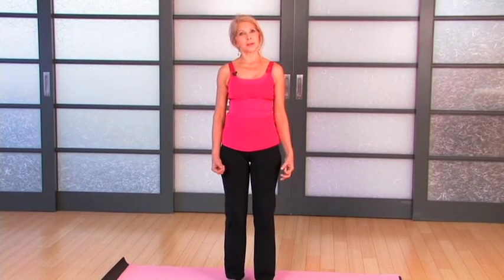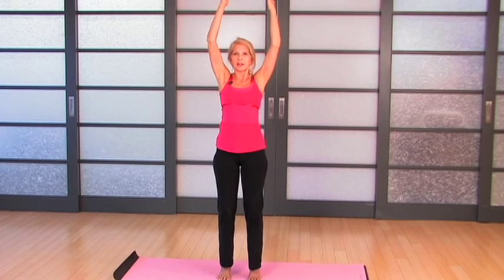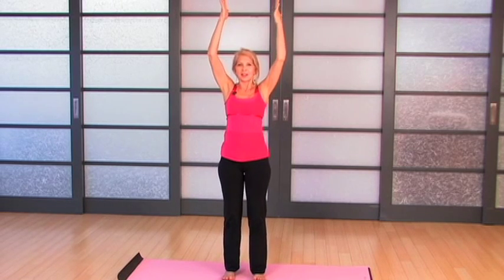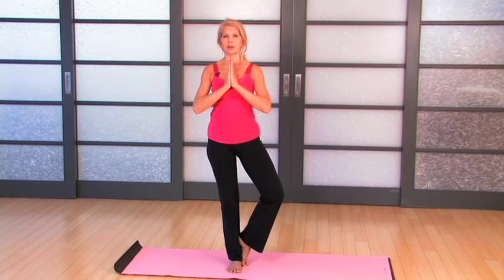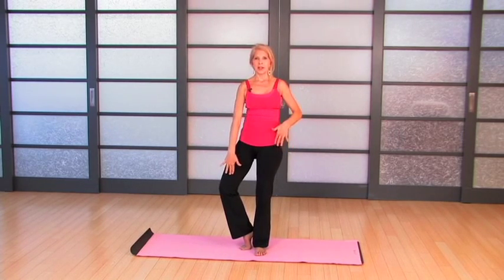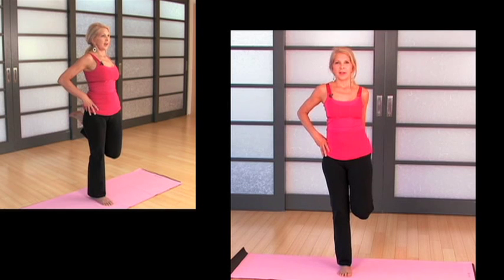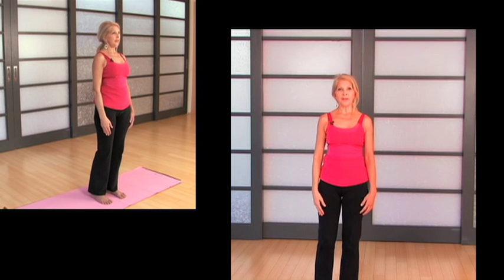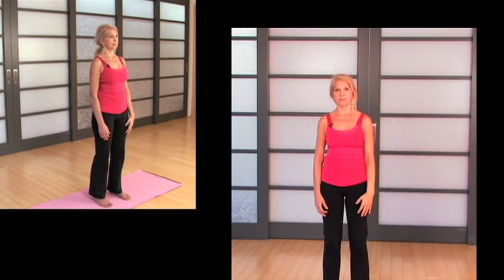Yoga Beginner Balance with Deborah York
This is the first 10-minutes of a 26-minute Yoga Balance Sequence designed for both the beginner and intermediate yoga student.  The first part is mostly beginner the intermediate yoga comes later in the video. To view the entire video and over 60 other yoga videos please join us